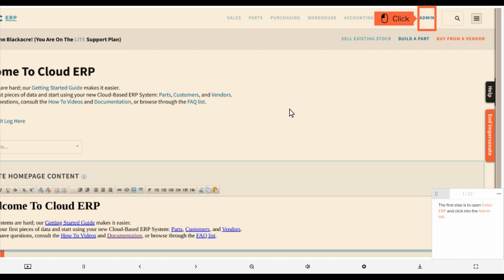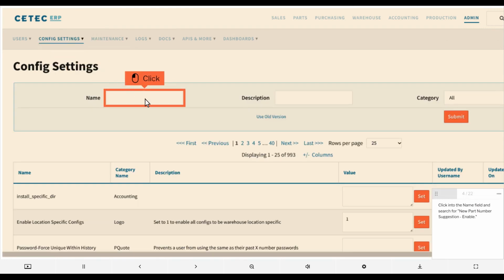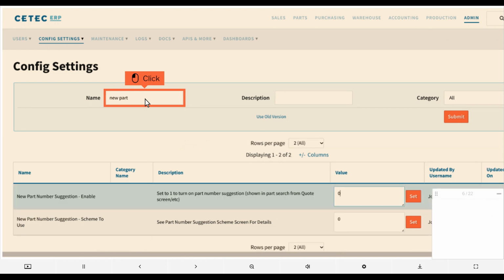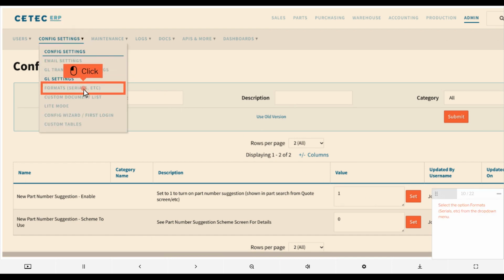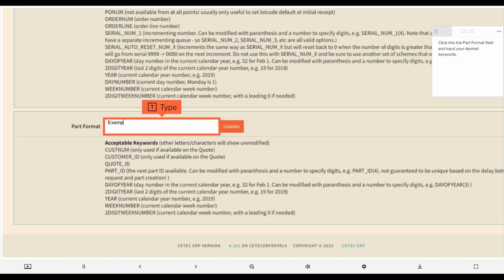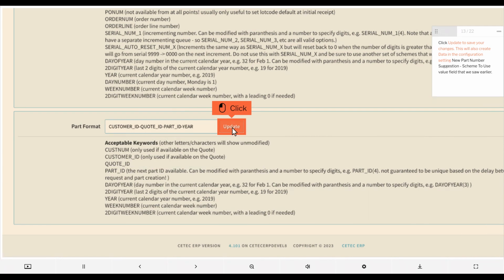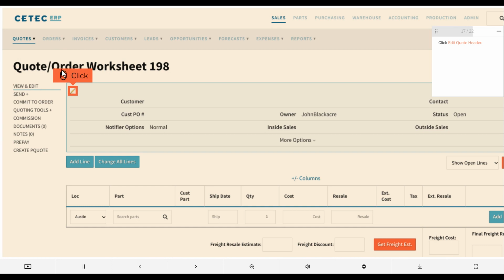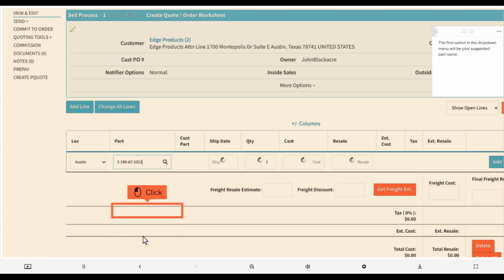How to Use Smart Parts in Cetec ERP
- An admin user will need to enable the configuration setting “New Part Number Suggestion” by setting it to “1”.

- After enabling the configuration setting “New Part Number Suggestion”, locate the Config Settings dropdown menu on the Admin page and select “Formats (Serials, etc.)”. Scroll down until you see the third heading, “Part Format”. Here, you can input "keywords" to act as masks for the part number.

- Under the “Part Format” header, you can view the list of acceptable keywords. Here are your options:

- CUSTNUM (only used if available on the Quote)
- CUSTOMER_ID (only used if available on the Quote)
- QUOTE_ID
- PART_ID (the next part ID available. Can be modified with parenthesis and a number to specify digits, e.g. PART_ID(4). not guaranteed to be unique based on the delay between request and part creation! )
- DAYOFYEAR (day number in the current calendar year, e.g. 32 for Feb 1. Can be modified with parenthesis and a number to specify digits, e.g. DAYOFYEAR(3) )
- 2DIGITYEAR (last 2 digits of the current calendar year number, e.g. 19 for 2019)
- YEAR (current calendar year number, e.g. 2019)
- WEEKNUMBER (current calendar week number)
- 2DIGITWEEKNUMBER (current calendar week number, with a leading 0 if needed)

- Let’s take a look at an example. An admin user has selected the keywords CUSTOMER_ID - QUOTE_ID - PART_ID - YEAR. A sales user then opens a new quote, Quote 134. They input Customer ABC Manufacturing, whose cust ID is 156. Next, they added a quote line and simply hit the Down Arrow on the Prcpart field. Now the PRC field will suggest a new part number using the established keyword format to create the next incrementing part number. In this case, that part number is:  PRC 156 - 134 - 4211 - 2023.